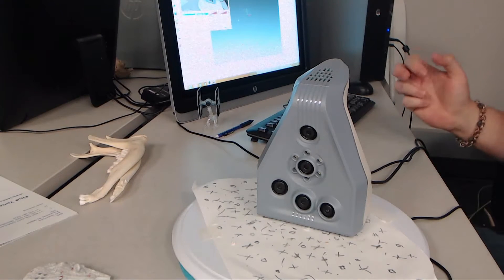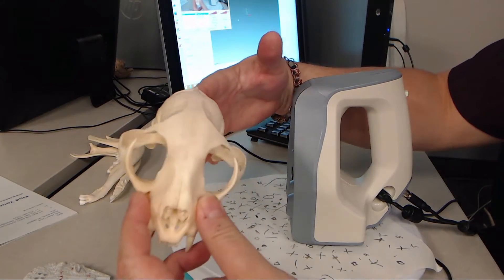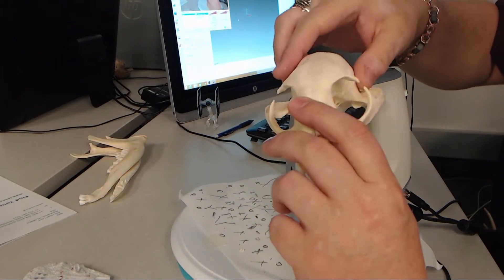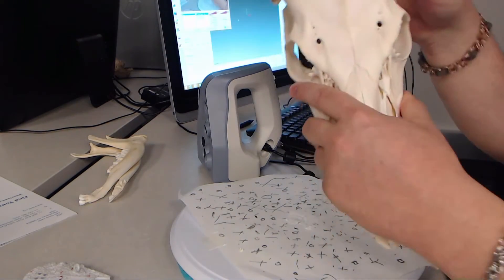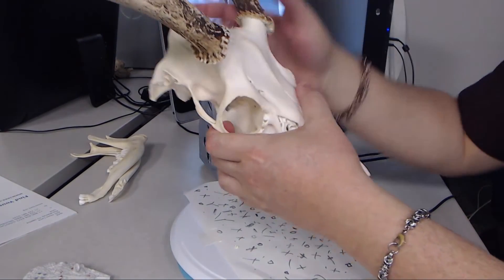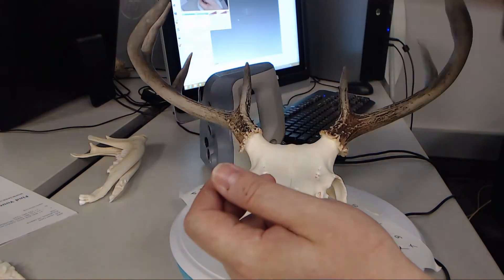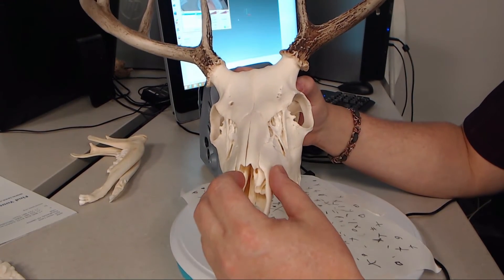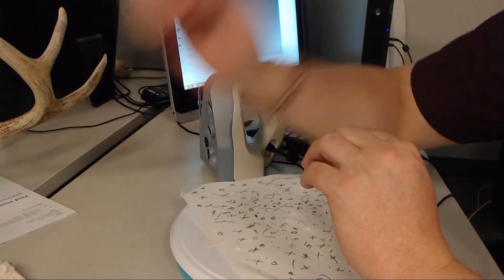3D Scanning Tutorial 1 -- Artec Spider Introduction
This video is the first in a series which will hopefully teach you the basics of working with the Artec Spider.